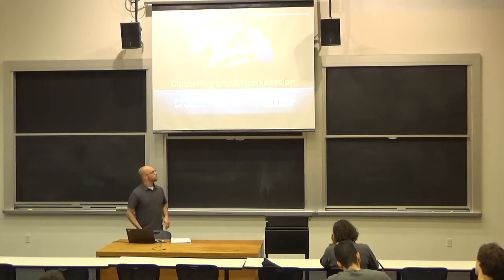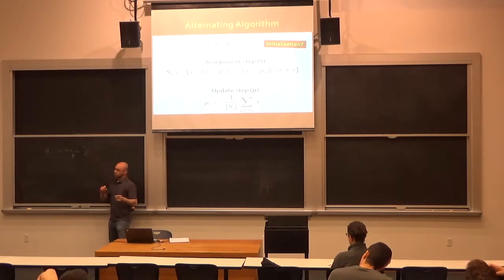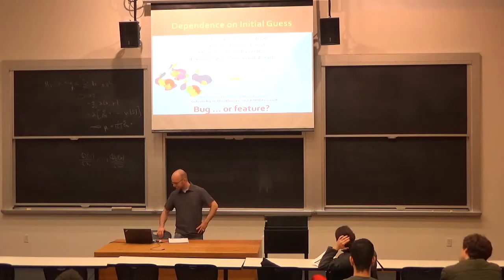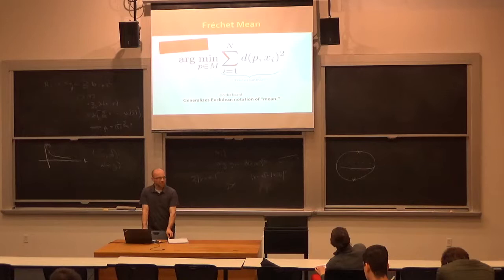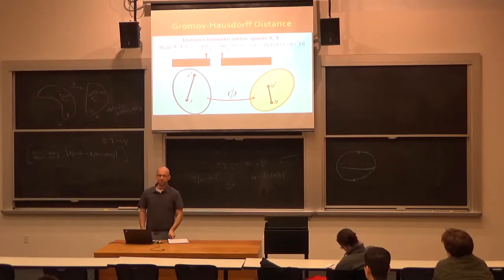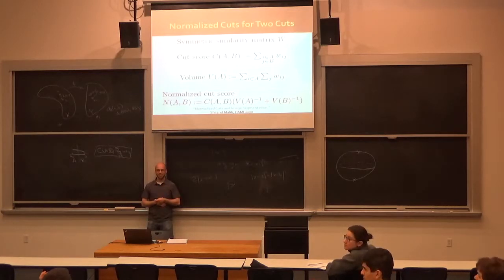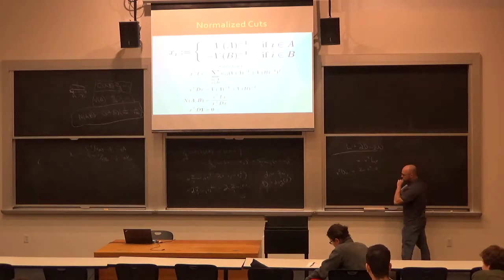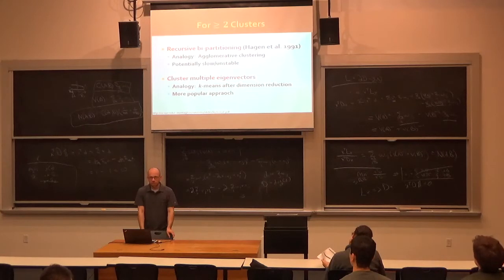Shape analysis, lecture 18: Clustering and segmentation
Lecturer:  Justin Solomon
Spring, 2017